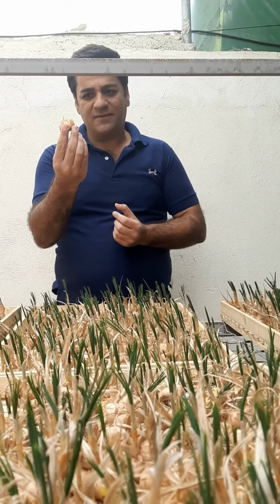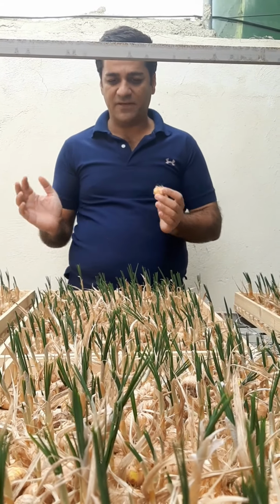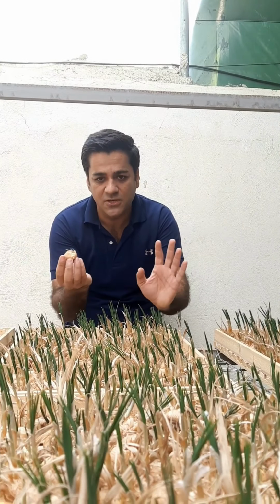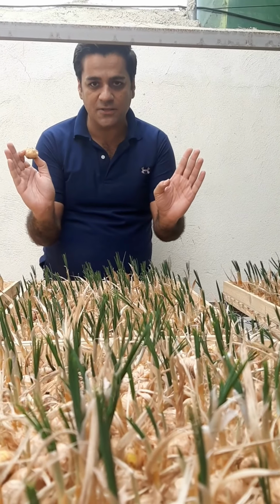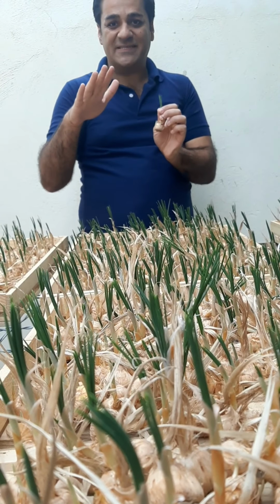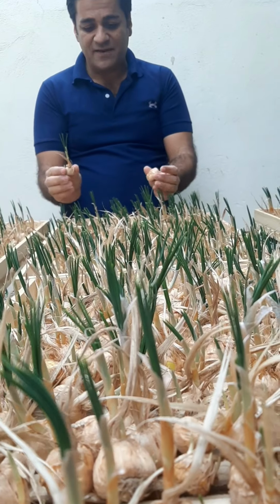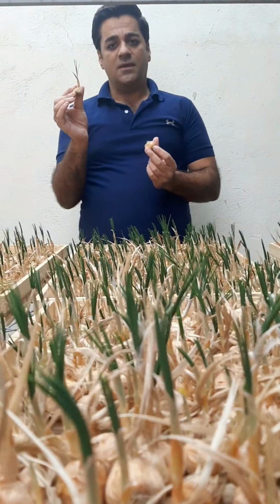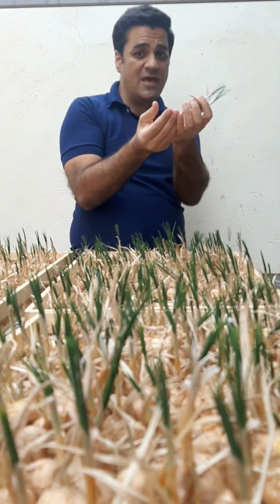saffron growing indoors